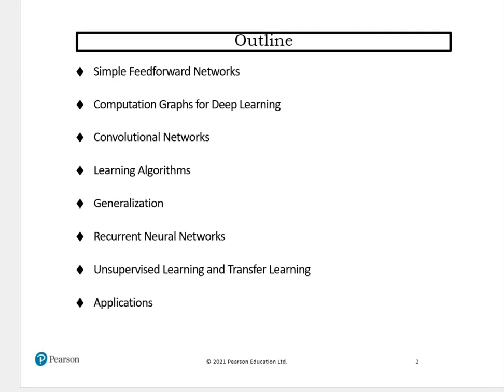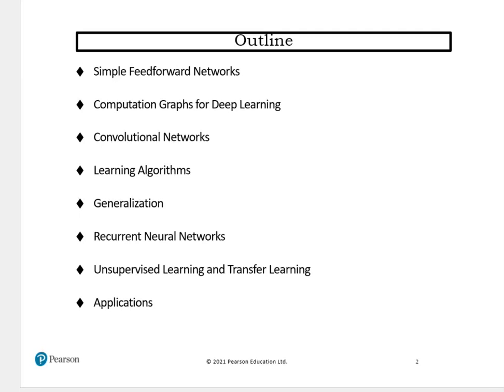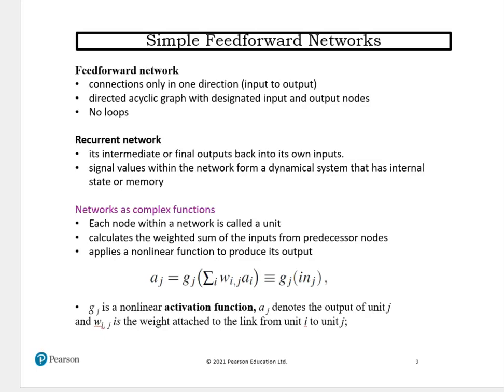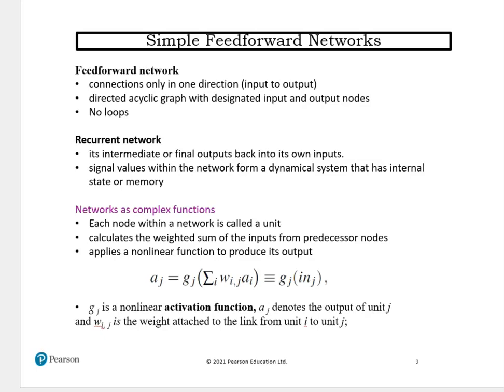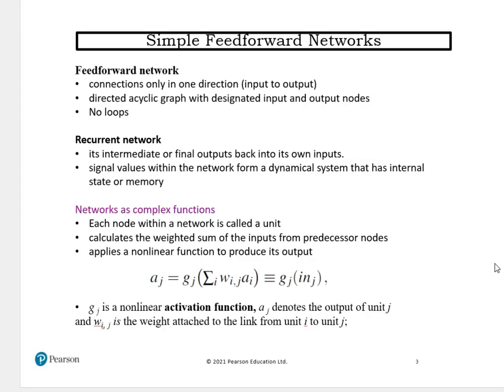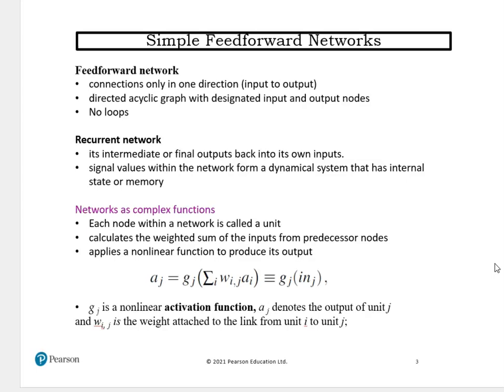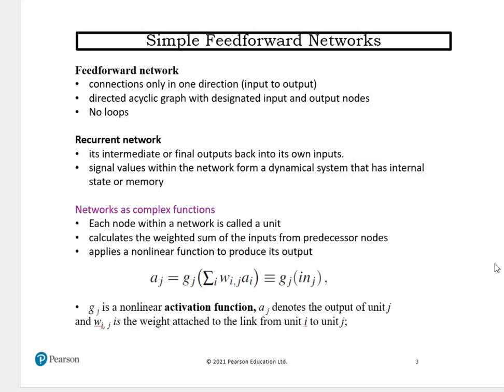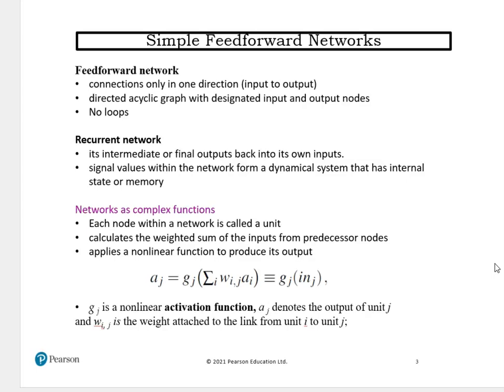Simple feedforwrard 1